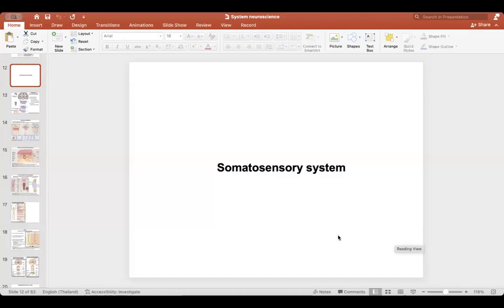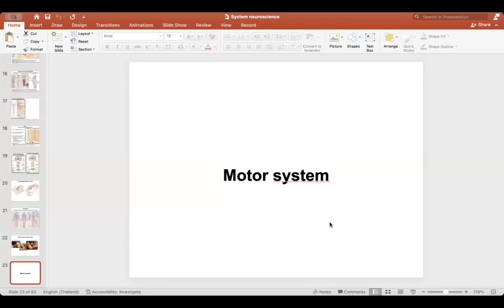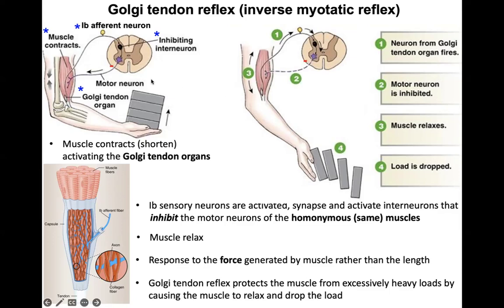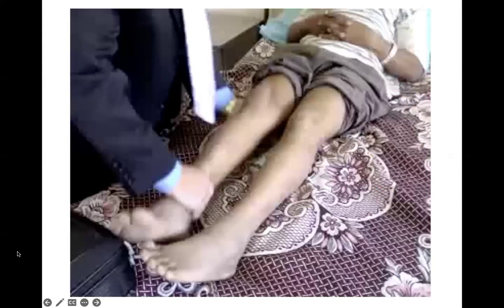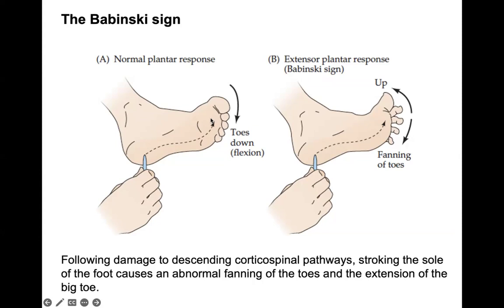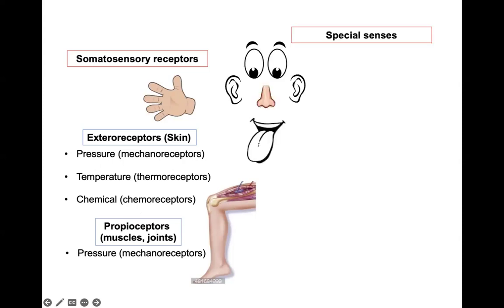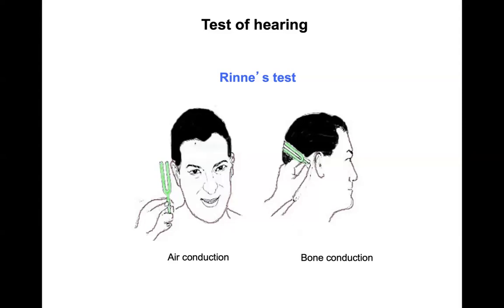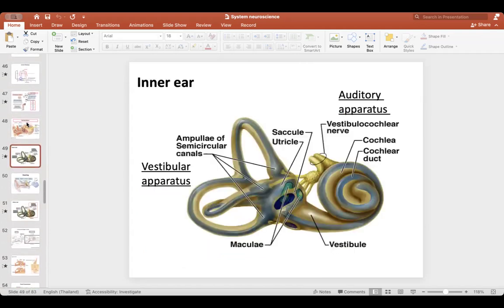System Neuroscience I